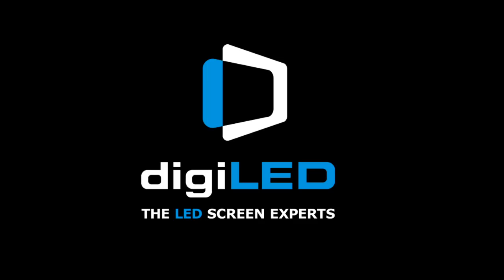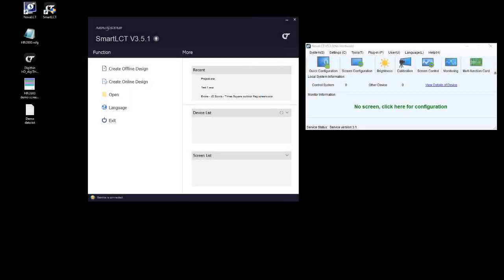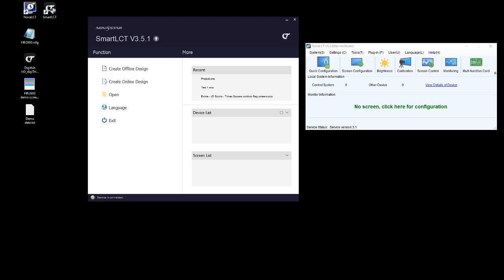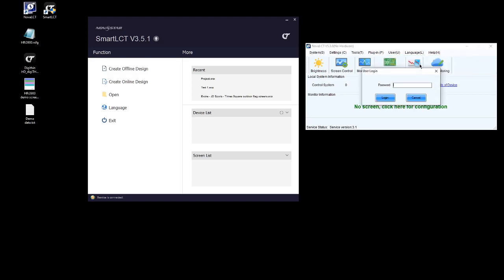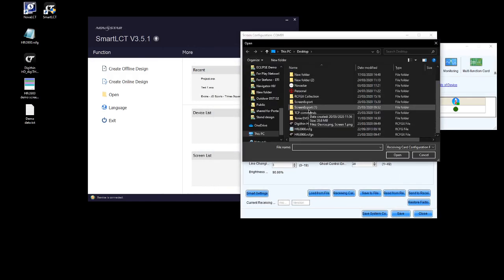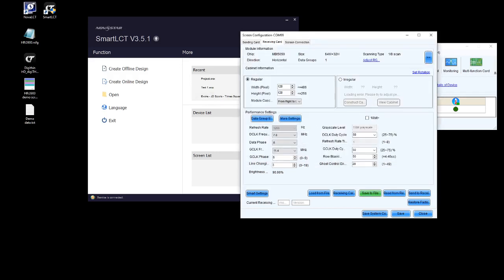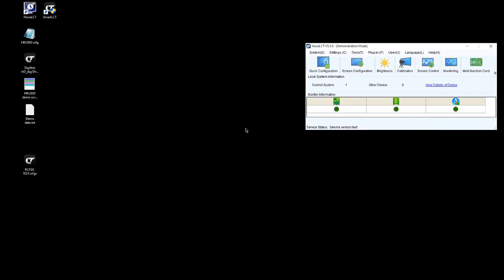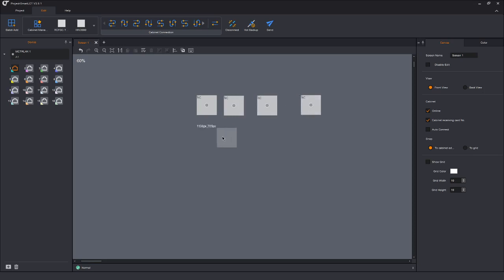How to create an RCFGX file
This tutorial takes you through the process of creating a Novastar based RCFGX file from an RCFG.